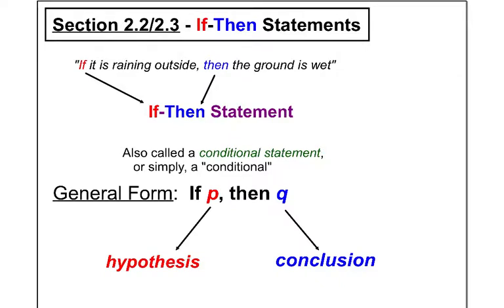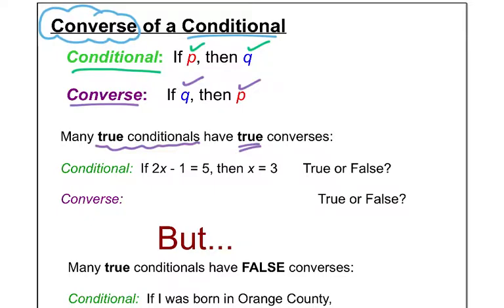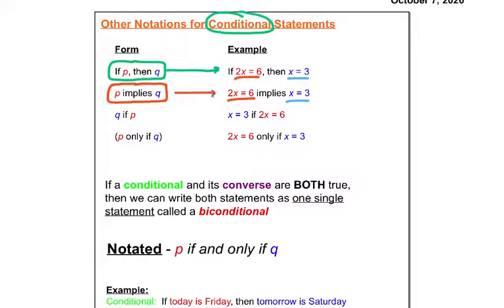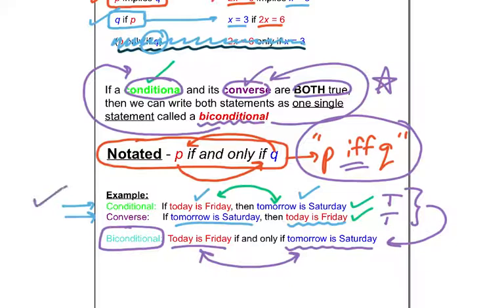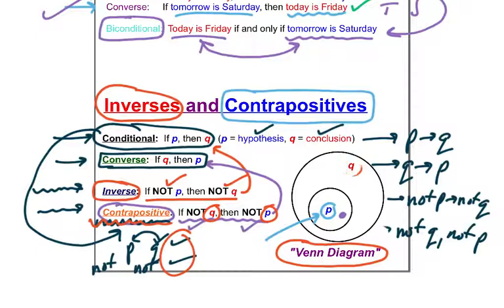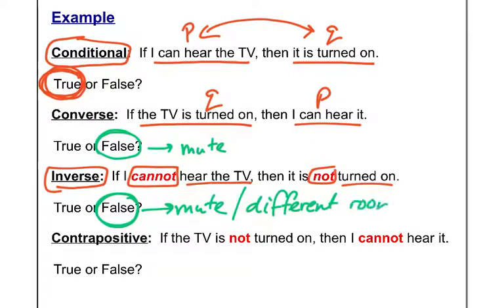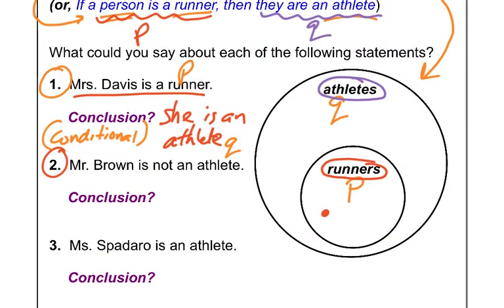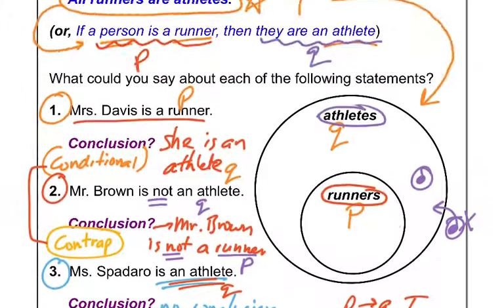Geometry - If-Then Statements